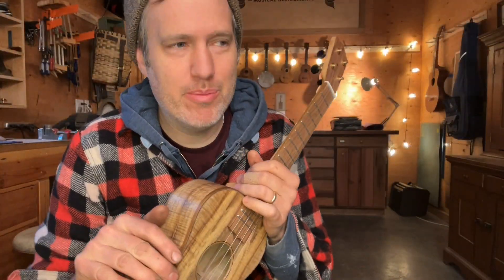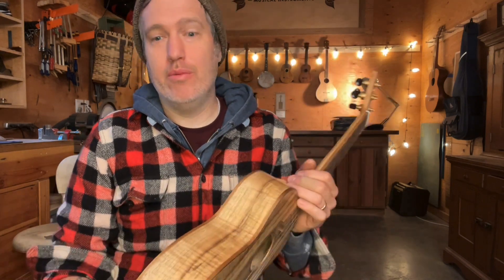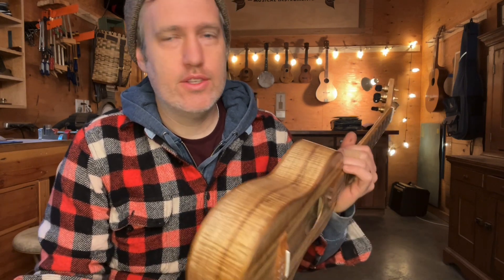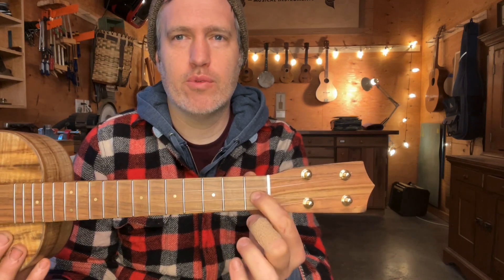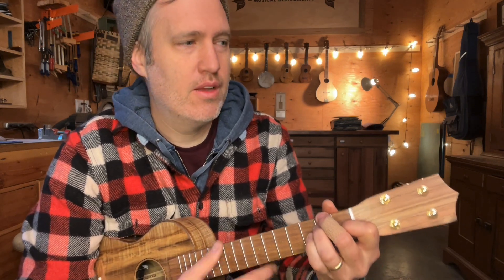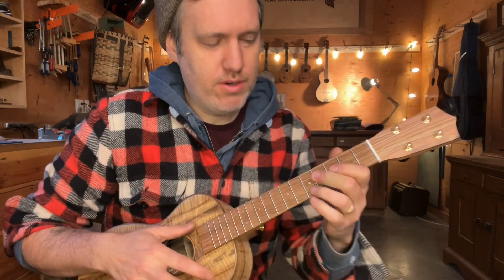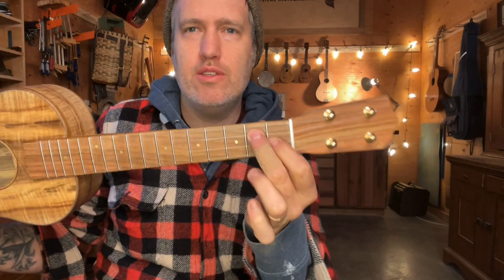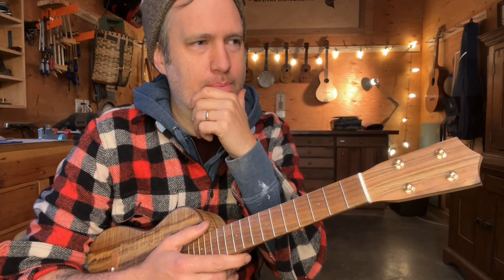Shady Grove Tutorial- 10 Tabs For Clawhammer Ukulele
To purchase either a physical or digital copy of our book, follow this